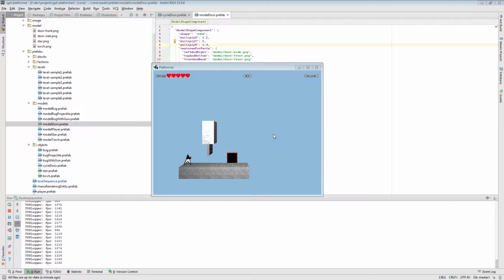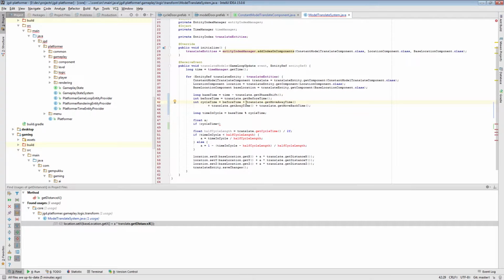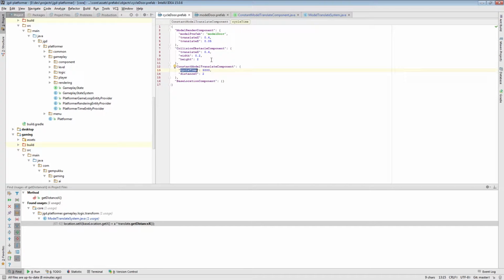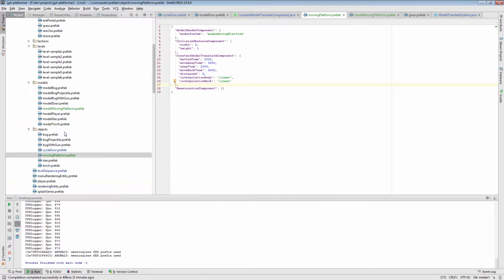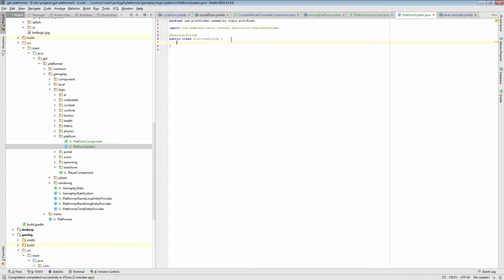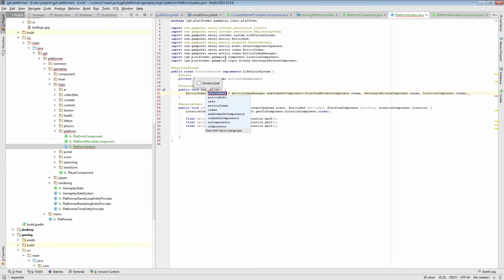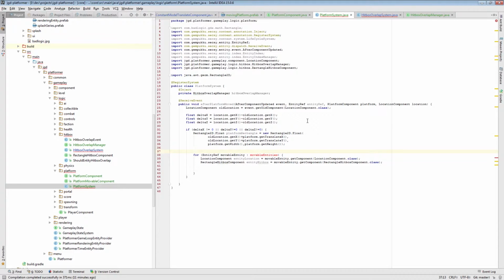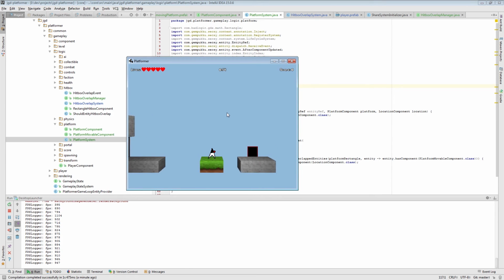Let's Make a Game - Platformer - E28 - Moving Platforms